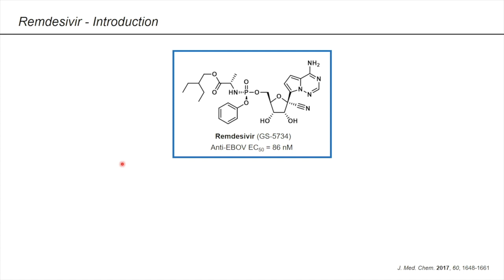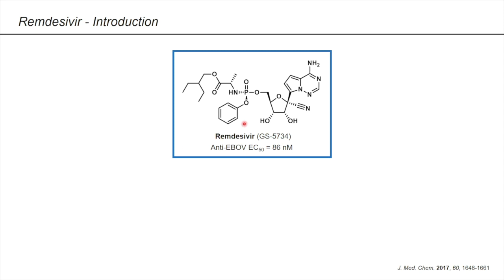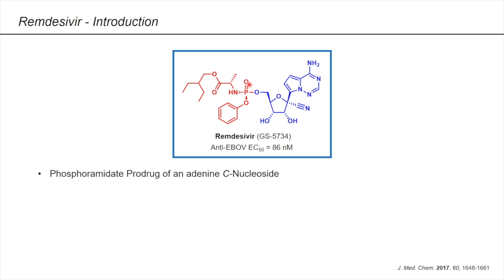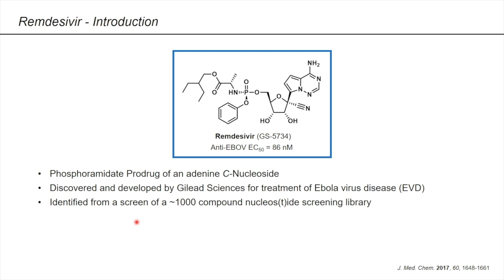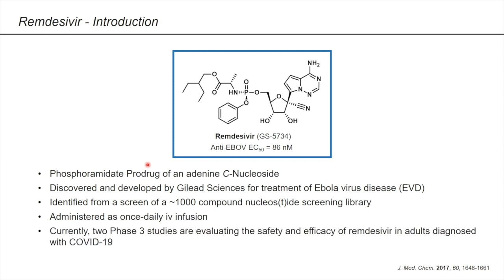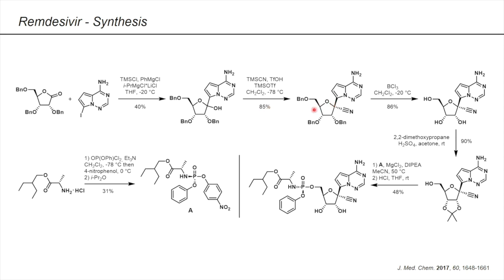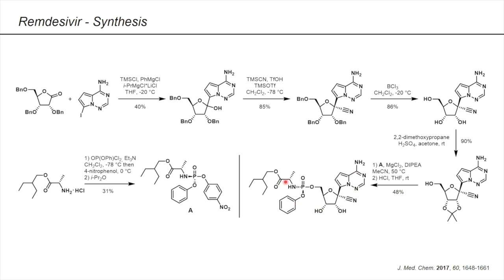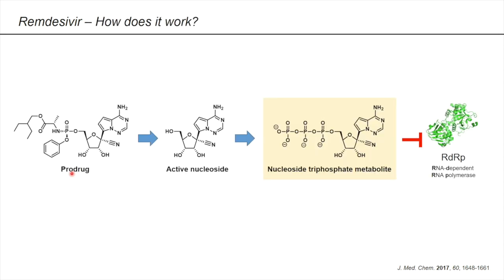Remdesivir | Potential Therapy for COVID-19? | Discovery, Synthesis and Mode of action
In this video, I am explaining how remdesivir looks like, how it was discovered, how it is synthesized and how it works.

Remdesivir is a potential therapeutic agent against COVID-19. Check out this video if you want to learn more about this drug!